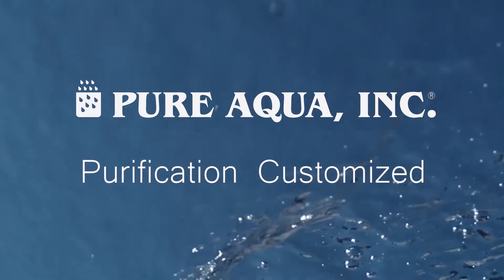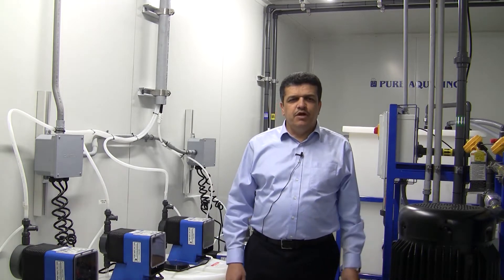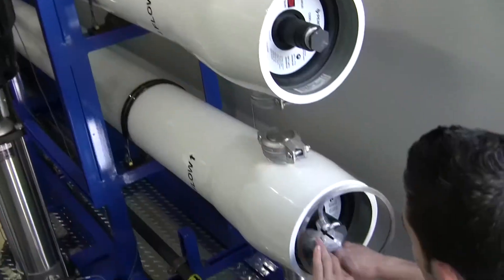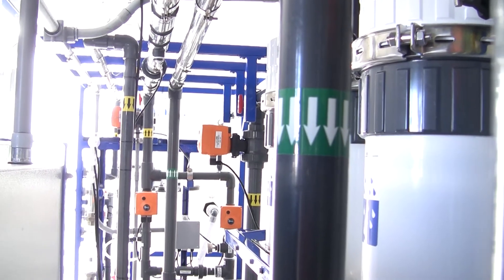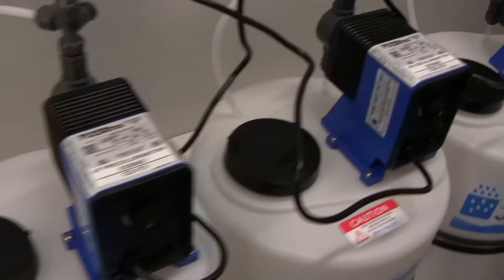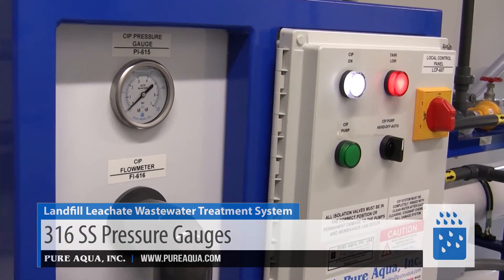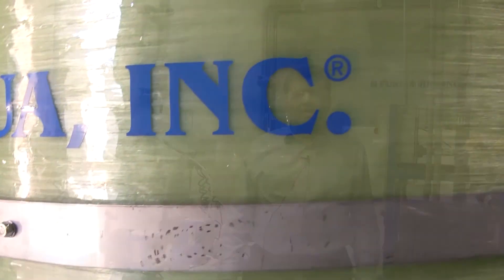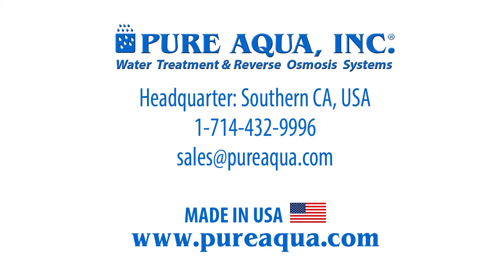Landfill Leachate Wastewater Treatment System Colombia 40,000 GPD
Landfill leachate is water that has been in contact with landfill waste. This is mainly due to rainwater seeping through the landfill, but also arises from the waste itself. Landfill leachate must be treated through a wastewater treatment plant, generally customized based on the substances present. Landfill leachate is usually very cloudy, thick and brown in color and has a very strong smell.
Pure Aqua recently completed a project for landfill leachate treatment in Colombia. We provided the end user with a custom solution based on their wastewater treatment needs. The specific application included all required pre- and post-treatment, as well as an ultrafiltration system, followed by a reverse osmosis system that produced 40,000 gallons per day. The wastewater treatment plant was mounted inside a standard 40’ container that included all interconnecting wiring and piping.
Pure Aqua specializes in water and selevtive wastewater treatment technology.